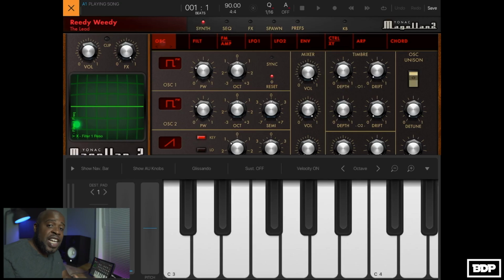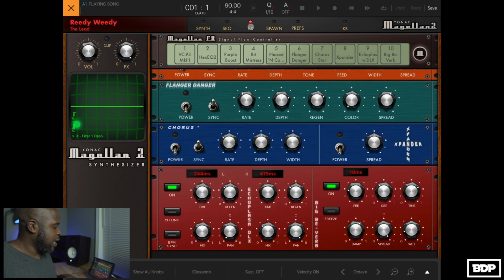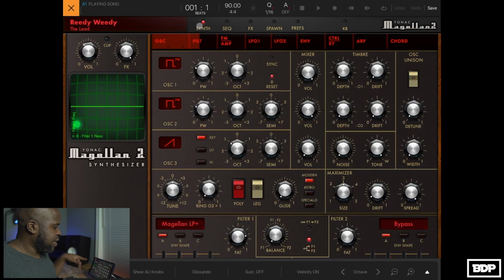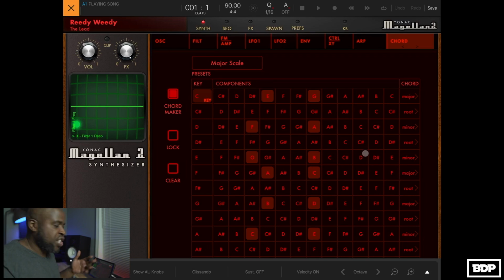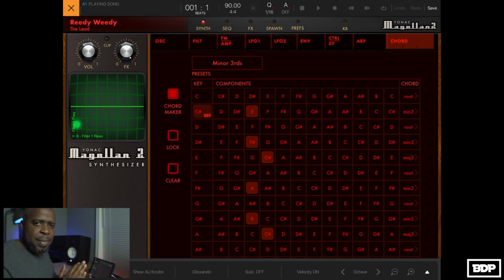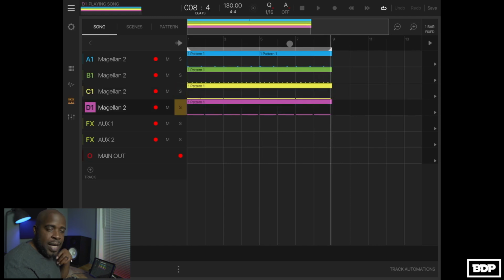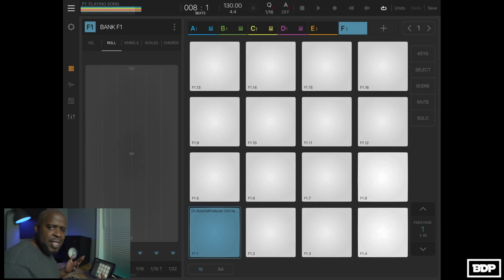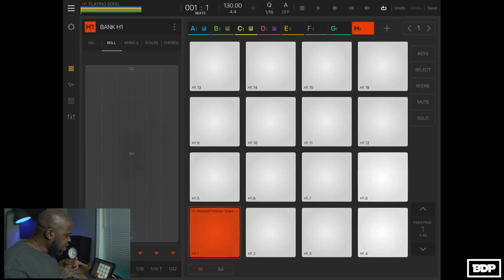Making a Beat on iPad with Magellan Synthesizer 2 - This is actually a great Synth 🔥🔥🔥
🔥Click Link Below to Get my Drum Kit Now!!!